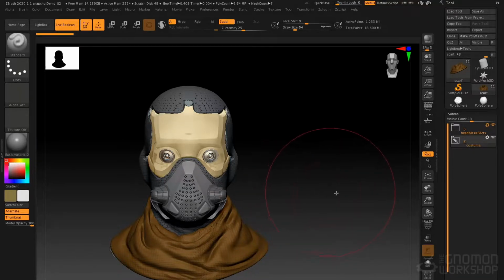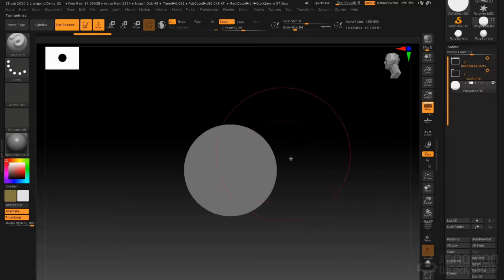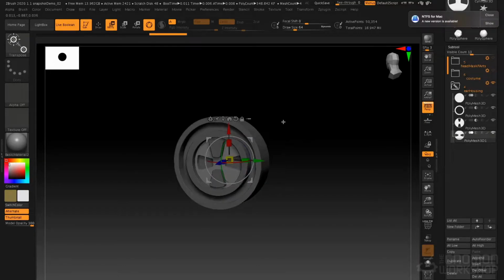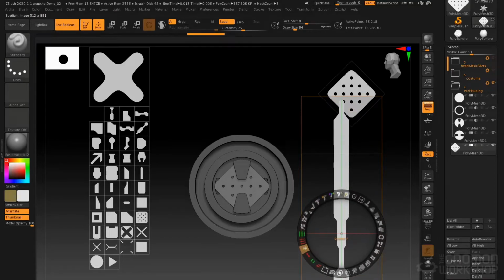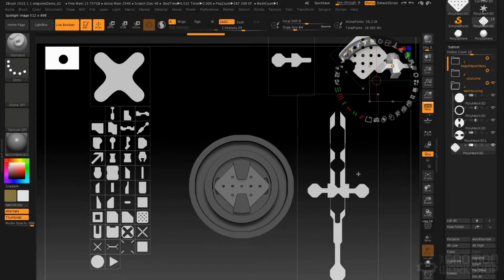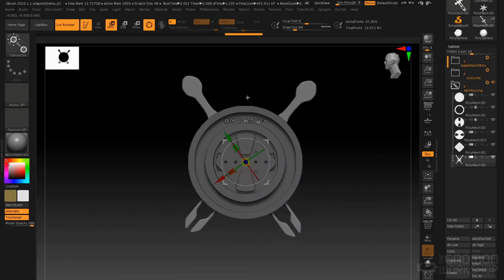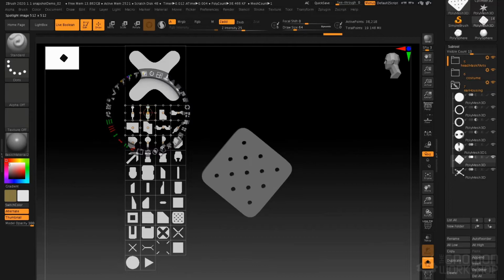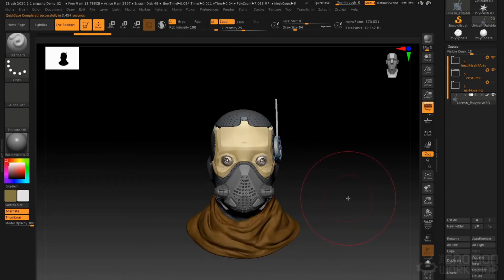35 Introduction to Zbrush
Snapshot 3D